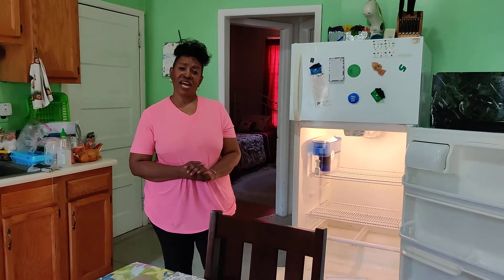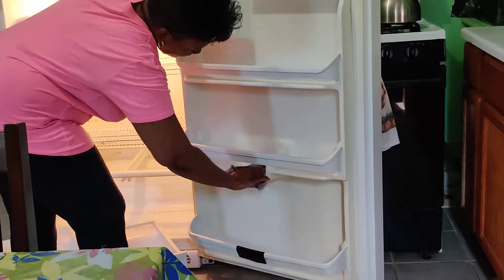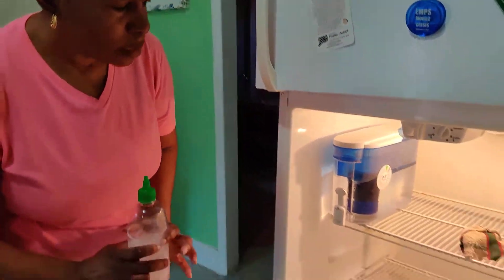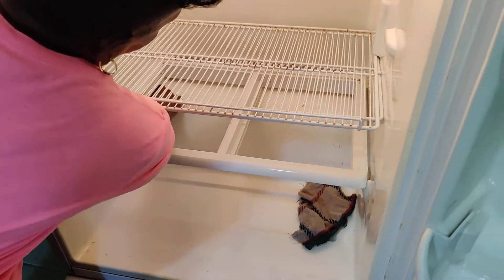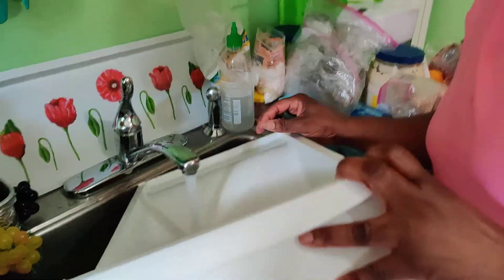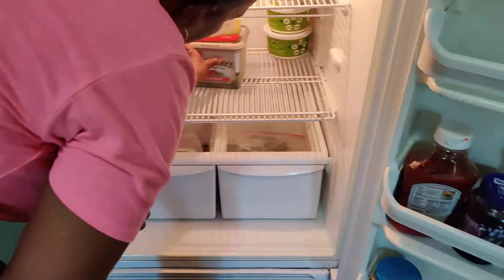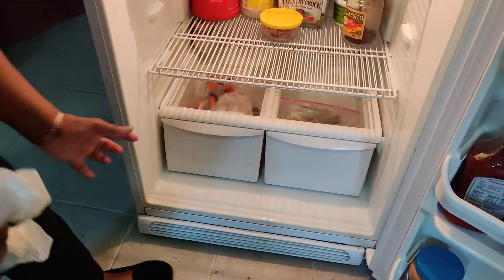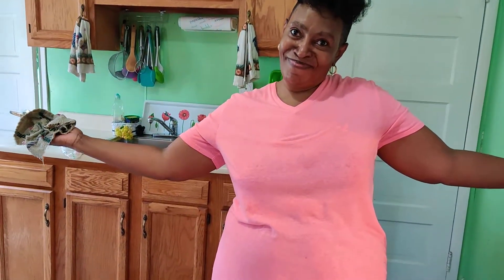E21 Refrigerator Cleaning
Today's episode will be another kitchen cleaning video except this video will show you how to properly clean your refrigerator and how to keep it clean for a long period of time! I truly appreciate it!